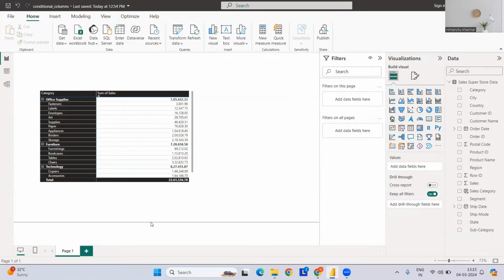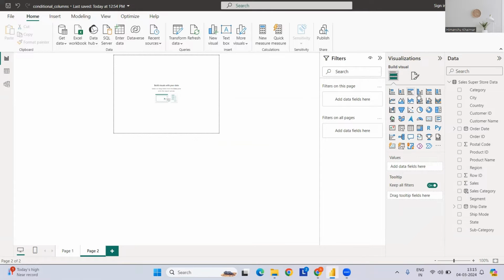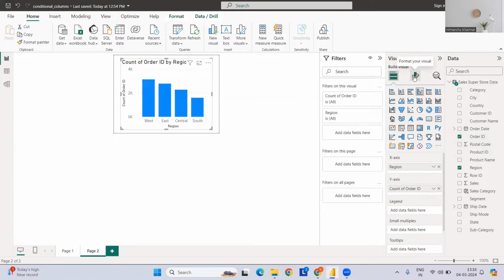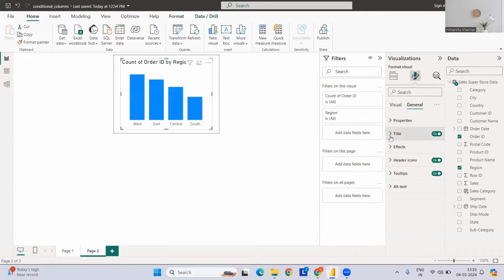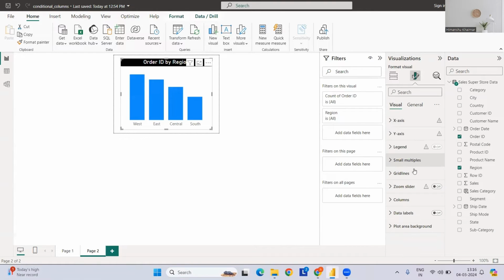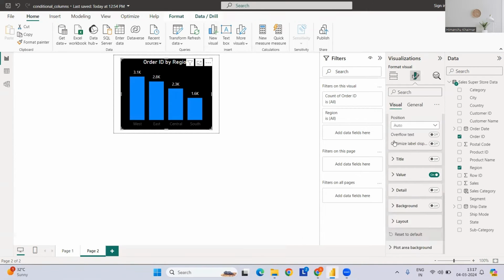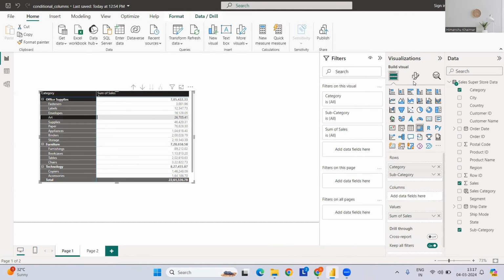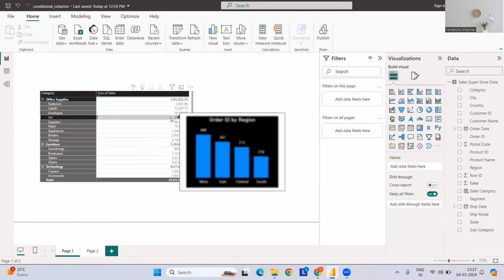Power BI: Create custom tooltip | Tips for creating a tooltip | Enhance dashboard using tooltip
Hi, this video will help you to create a custom tooltip, whenever you need to seek small information that does fit in the dashboard it can help you. Here a simple example of sales is taken by category and created tool tip by region in the form of a bar chart and top of that simple formatting is done.